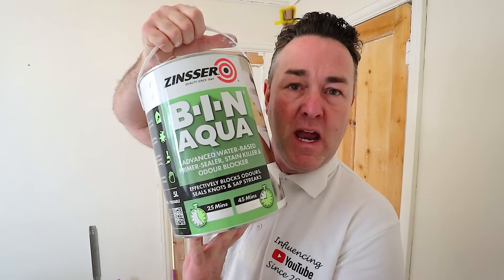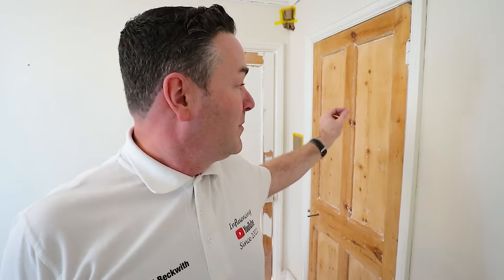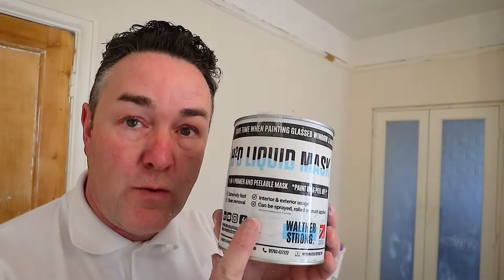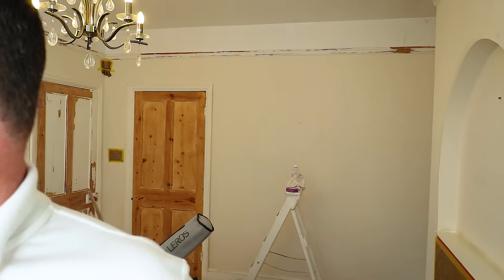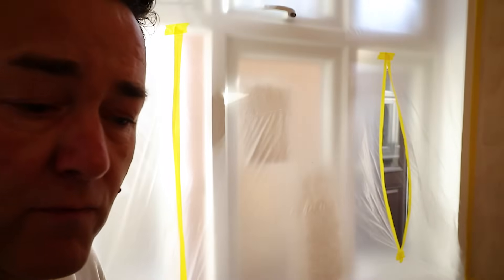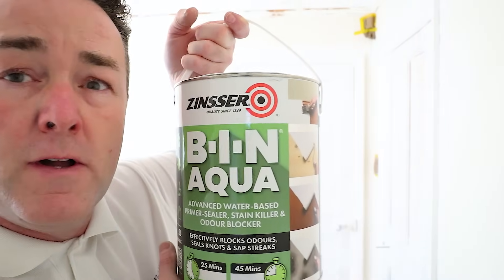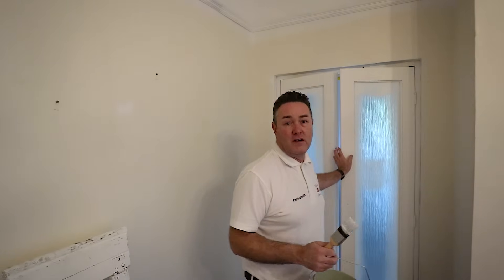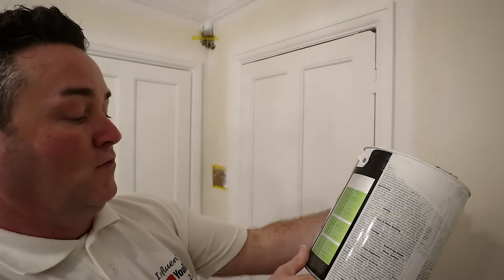Zinsser Aqua BIN & Graco 495st Max II: A Perfect Spray Match?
Zinsser Aqua BIN represents the latest innovation in water-based primers, offering a comparable performance to its traditional counterpart, Zinsser BIN in the red tin, which is shellac-based. Aqua BIN is designed to provide the same high-quality results as red BIN, but in a more user-friendly water-based formula—according to the claims.

It sounds like a great idea to put Aqua BIN to the test with your Graco 495 St Max2 Pr PRO airless sprayer to see how it performs during application. This hands-on trial will provide valuable insights into its sprayability and compatibility with your equipment. Please remember to follow the manufacturer's guidelines for using Aqua BIN and ensure proper safety measures while conducting the test.

*Amazon Links*
Mirka Gold Flex p150  (x200 Large Box)

H20 Liquid Masking 1ltr

Methylated  Spirit 500ml

Zinsser Aqua BIN 1ltr

Zinsser Aqua BIN 2.5ltr

Zinsser Aqua BIN 5Ltrs

Zinsser PeelStop 1ltr